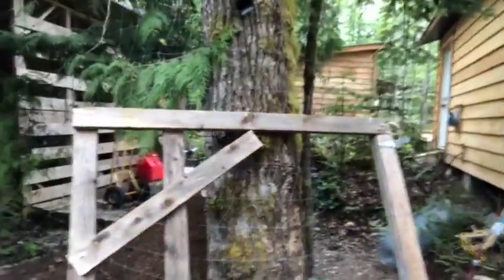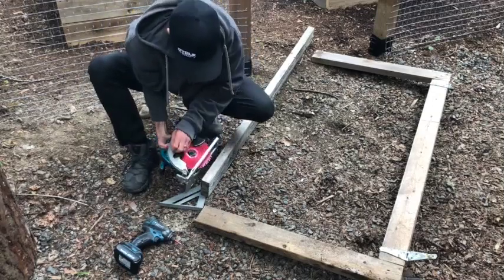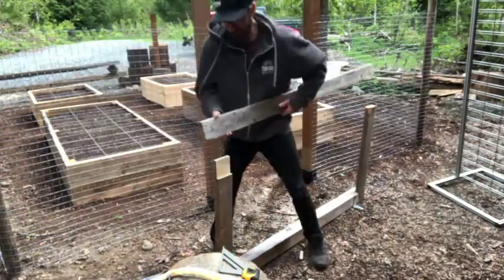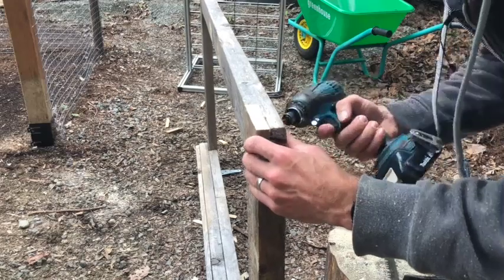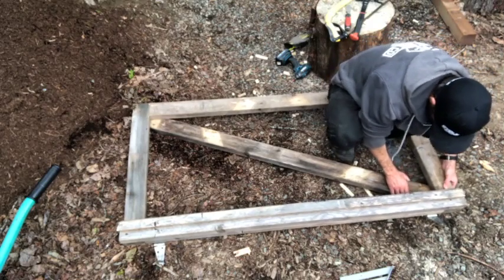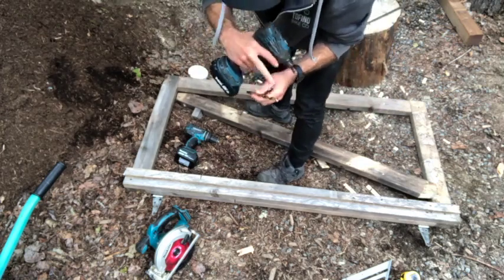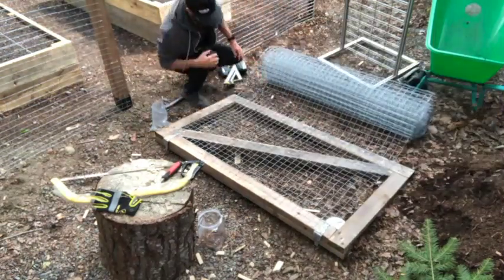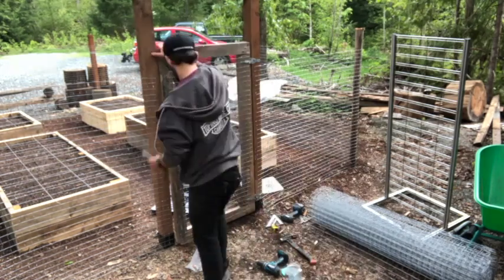Building a gate for a vegetable garden fence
Building a gate for the vegetable garden fence.